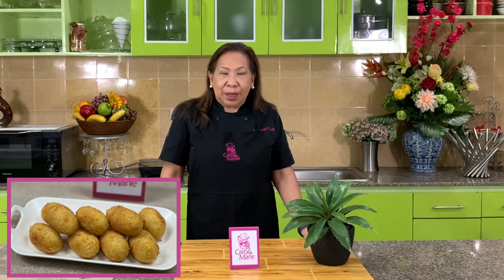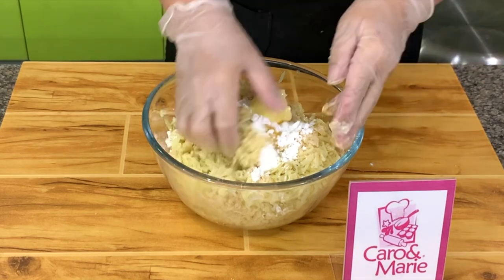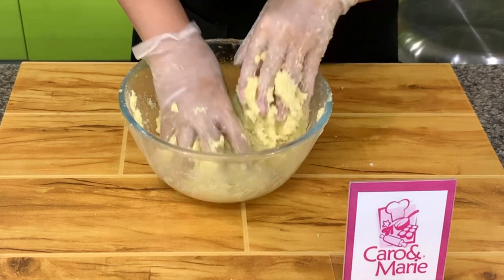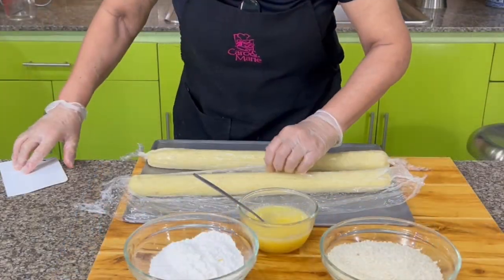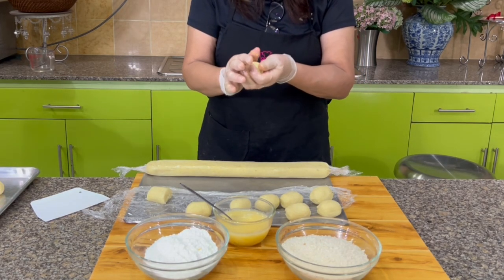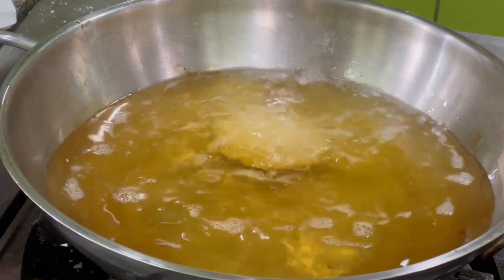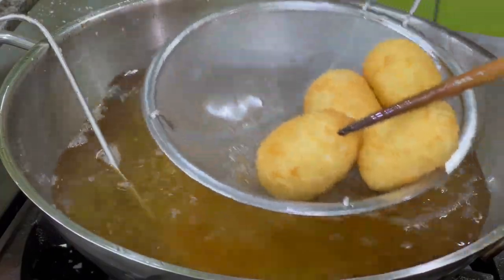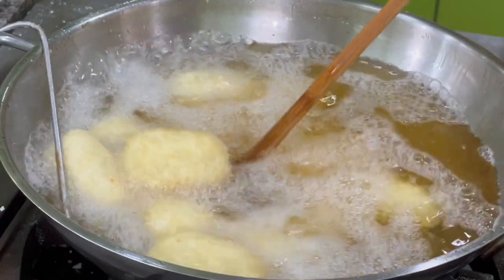Potato Croquettes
The authentic croquettes are made with a bechamel sauce and chilled until they can be formed into small football/oblong shaped pieces.
They can be plain or added with chorizo, ham, cheese, etc.  Another version of the croquette is the potato croquette which is a lot easier to make.  It is a favorite both for the young and the old.  I enjoyed eating these when I was growing up.